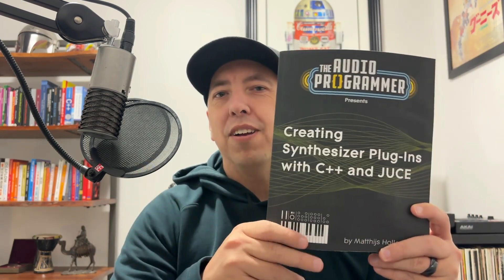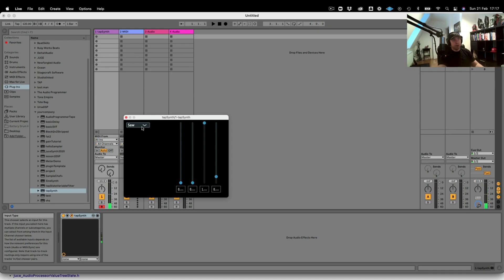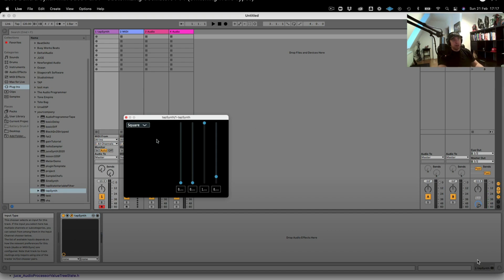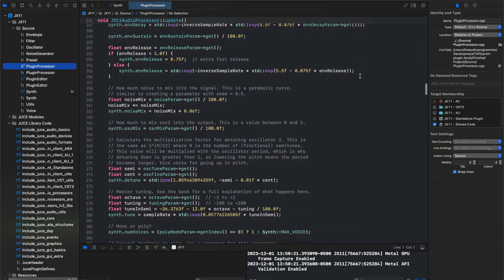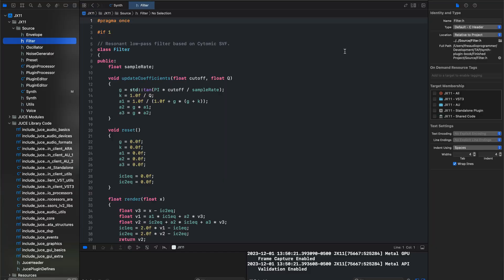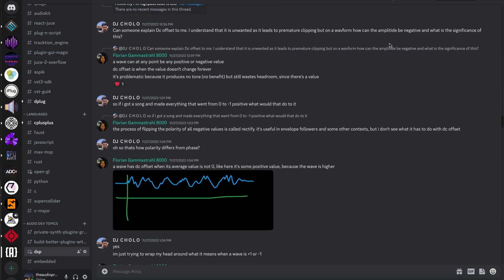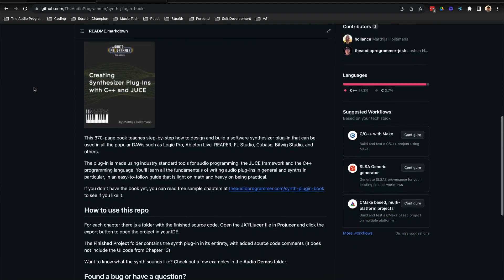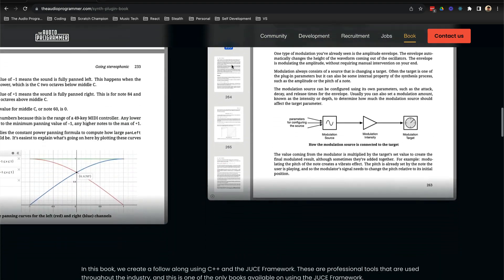A New Audio Programming Book! || Creating Synthesizer Plug-Ins with C++ and JUCE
Audio programming is an exciting intersection between software development, digital signal processing (DSP), and creativity. It's enjoyable and rewarding once you've learned the basics, but how do you get started?

In this book, we introduce you to this exciting world with a step-by-step guide to building a synthesizer plug-in. We provide straight-forward explanations to the concepts and keep the math simple.

Why build a synthesizer? Building a synth plug-in is a fantastic way to learn and walk through some of the fundamental concepts of audio programming, including:

- The building blocks of a synth (oscillator, filter, envelope, & LFO)
- The basics of digital audio and DSP
- Understanding and handling MIDI communication
- The fundamentals of real-time audio programming with C++

In this book, we create a follow along using C++ and the JUCE Framework. These are professional tools that are used throughout the industry, and this is one of the only books available on using the JUCE Framework.

We provide in-depth explanations on not only the how, but more importantly the why of each step of the process. This is a great resource for developers of all levels, whether you're just starting on your journey or actively working within the industry.

Anyone with at least a basic understanding of programming concepts will find this book useful!